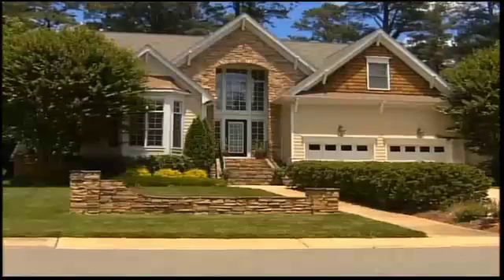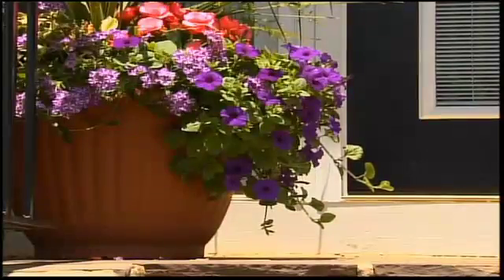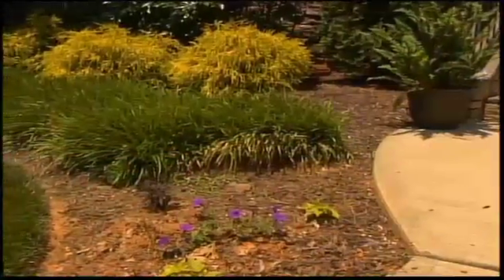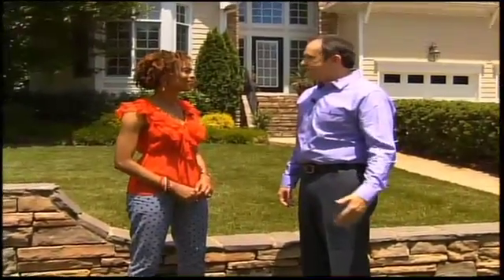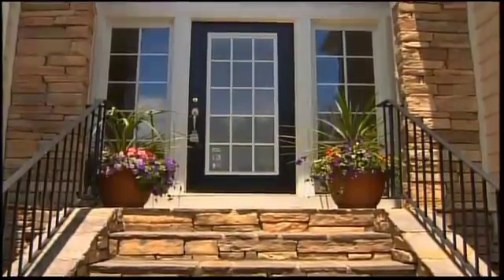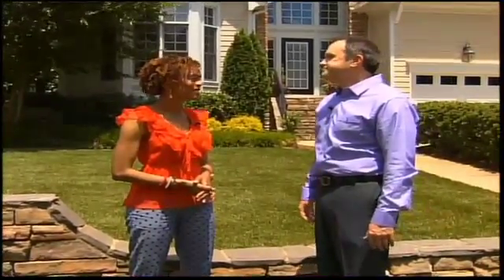Eddie Cash: Curb Appeal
Realtor Eddie Cash explains the importance of curb appeal.